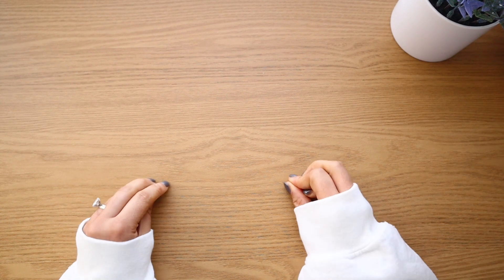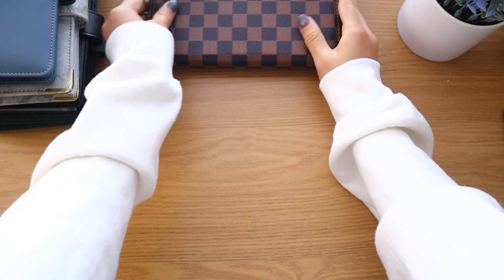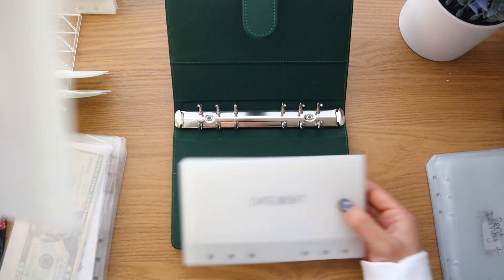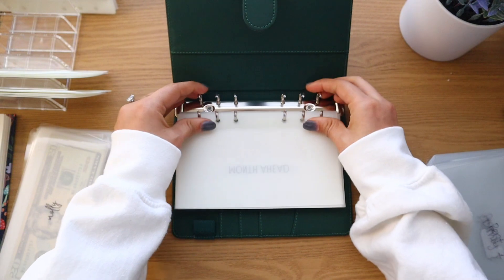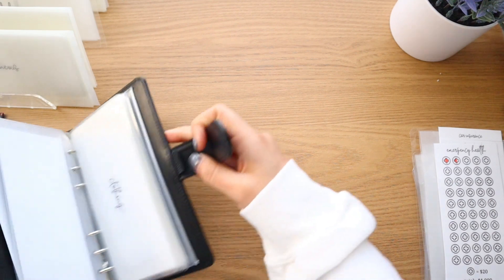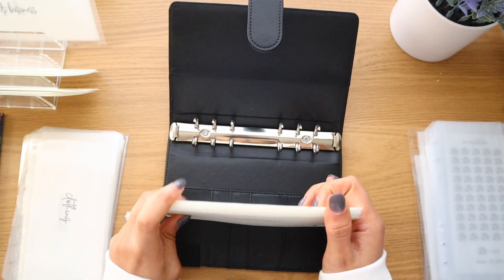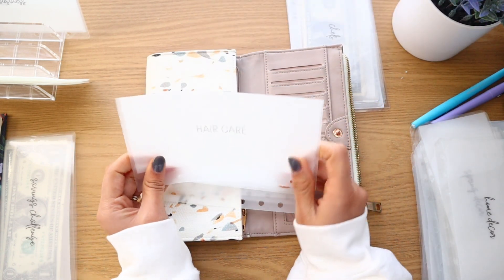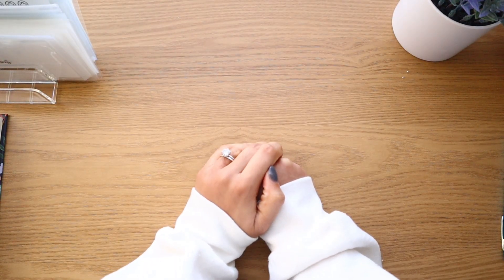2024 Cash Envelope Binder Setup | New Cash Envelope Categories and Binders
Happy New Year! I love a fresh start and I am so excited for what 2024 can bring. Let’s setup my cash envelope binders for the new year!

View my Linktree for:
•Virtual Assistant
•Fetch Rewards
•TpT Store
•Amazon Storefront
•Socials

ABOUT ME:
Hi, I'm Chelsie! I'm 28 years old, a wife, and a teacher! I make videos documenting my journey through this crazy life and I’d love for you to come along. Thank you so much for your support!